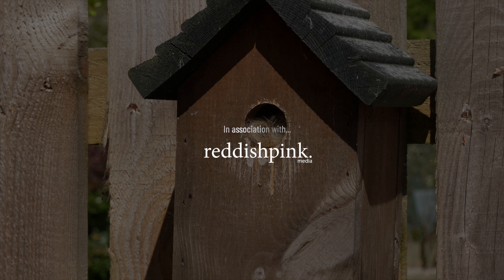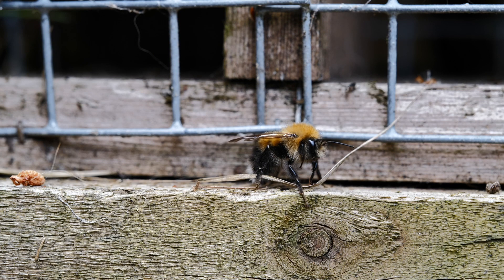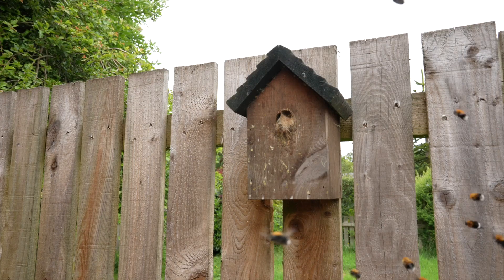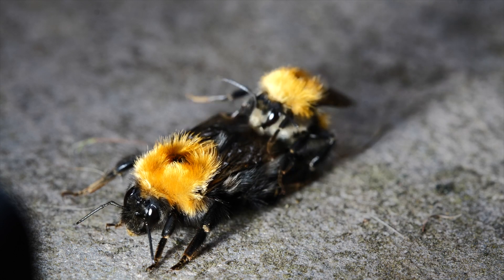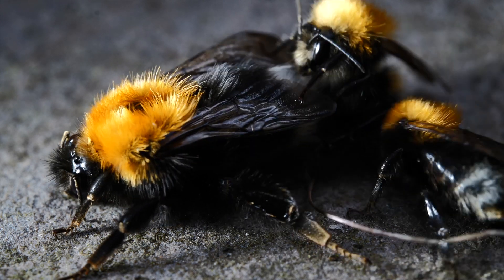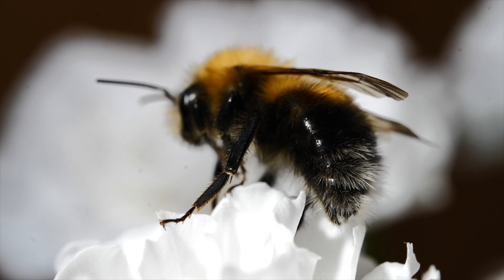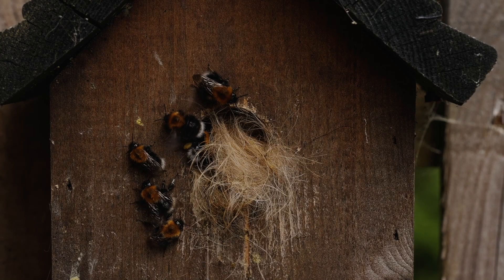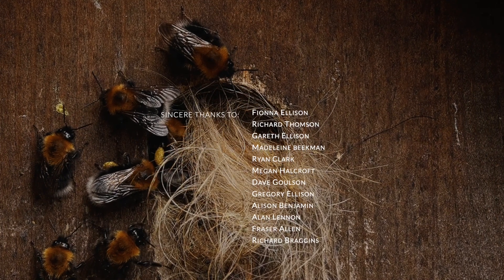The Ginger Arrows - Tree Bumble Bees - Bombus hypnorum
The story of the Scottish Tree Bumble Bees. Bombus hypnorum.

The Ginger Arrows. By Mark Ellison, Reddishpink Media.

This video tells you all about a Tree Bumble Bee colony (Bombus Hypnorum) living in a nest box in Scotland.

The video shows detailed macro video of Tree Bumble Bees (Bombus Hypnorum) going about their -  business, swarming, mating and living their lives.

Sharing our video.

We are keen to spread the word about the Tree Bumble Bees.

Video Script.

The fluff in the little hole you see here in hair stripped from our Border Terrier dogs, Echo and Teeny.

We put the fur in the nest box, thinking a wee family of Tits might like it as a well-insulated nest for the Summer, like this one here when she grows up.

At the start of June 2021, I noticed the fur was sticking out, so I pushed it back in with my finger.

I got quite a surprise when a load of these wee guys and girls came rushing out!

Clearly not Blue tits.

They are called Bombus Hypnorum - Tree Bumble Bees,

With their ginger fur, you'd be forgiven for thinking they're Scottish, but they're not originally from around here.

Our visitors from Europe.

First recorded in 2001 in Wilshere, England, rumour has it they got here either

by being blown across the channel on a mighty wind

or that a Queen hibernated in a plant imported to the UK from continental Europe. During the past 20 years, they have slowly moved North to reach Scotland.

Unsurprisingly given their name, Tree Bumble Bees, like to live on the edge of forests. They find Bird boxes a perfect ready-made nesting solution.

Many of the UK's native Bee species are sadly gone or in decline. We need some help, and these little guys and girls are excellent little pollinators for our crops and flowers, working tirelessly all day long.

The Swarm.

When we first saw them 'swarming' as they are here, we were a little nervous, but we found out that this serves a particular purpose and they mean us no harm.

All the wee Tree Bees buzzing around here doing their fancy dance are all males - and they can't sting you. They fly in little formations, so we've nicknamed them the Ginger Arrows.

Keen to fulfil their only life goal - to mate. They're eagerly waiting for new Queens to leave the nest.

When a Queen emerges, the males go mad chasing her around. After the Queen has made her choice she, sometimes carries the male on her back to somewhere more 'private'.

As you can see, there's a lot of competition, but some of them get lucky, like this wee guy here.

We found this pair near the nest having their moment.

Mating takes 20 to 45 minutes in total. During the first couple of minutes, the male impregnates the Queen with his Sperm.

A fascinating part comes next. The male stays connected and injects a sticky mixture into the Queens opening.  This plug takes around 25 mins to 'set' and can last for up to three days. It's purpose is to maximise the chances of his gene pools being passed to the next generation. Nature really is amazing.

Sometimes, they can be interrupted by another enthusiastic male.  In this case, the chancer was out of luck, and the Queen made a hasty escape.

Towards the end of July, the nesting period ends. After that, the workers and males keep foraging on their own until they eventually die.

Queens hibernate underground through the Winter and emerge in spring when they'll each make a new nest, and the process will start all over again.

We feel flattered these Tree Bumble Bees chose our Garden.

Well behaved, pleasant guests.  and fascinating to observe.

We're really going to miss them when they go.

Next year, I won't be blinding sticking my fingers in any holes, but I will make more nest boxes to encourage more wee Tree Bumble Bee families to move in.

Reddishpink is a video production and media company based in Scotland. We love nature and we want to do our best to help wherever we can through education and making little mini-documentaries like this one.

If you'd like to see more of our work, or would like a documentary video made for your company, please visit.

References.